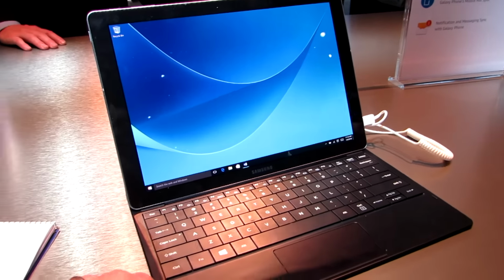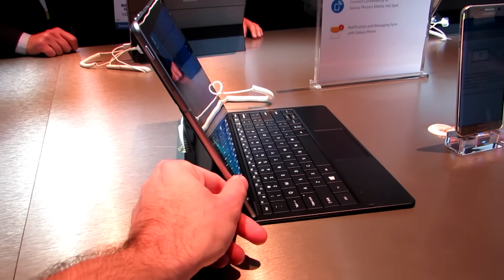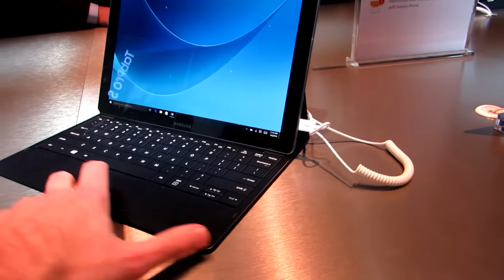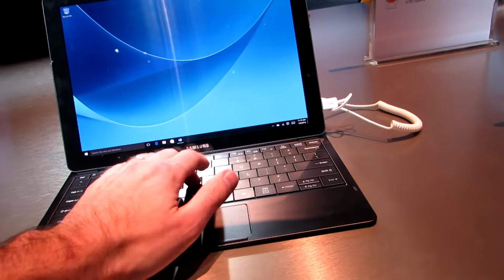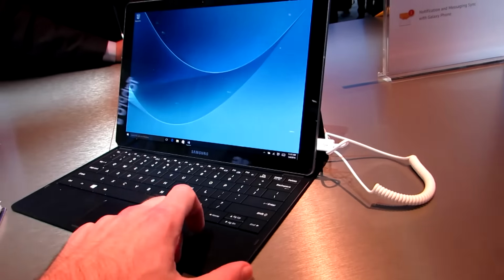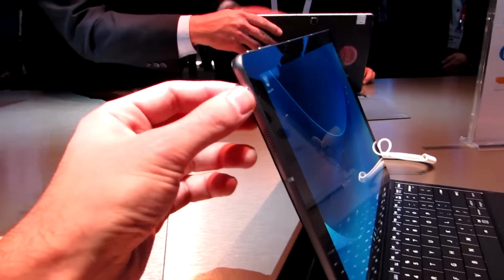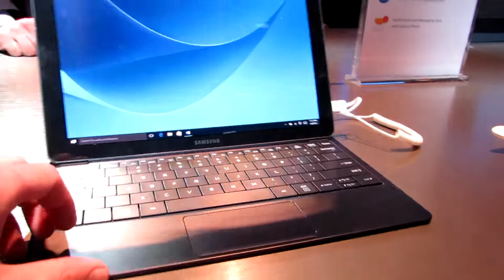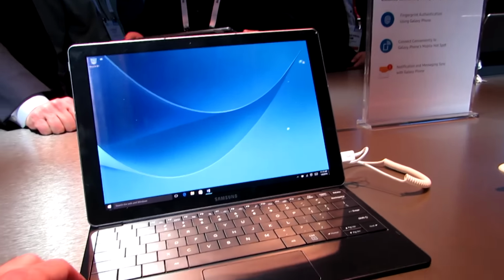Samsung Galaxy TabPro S Windows tablet (CES 2016)